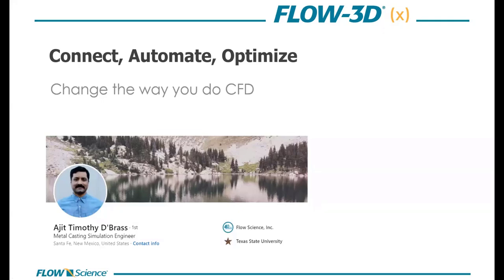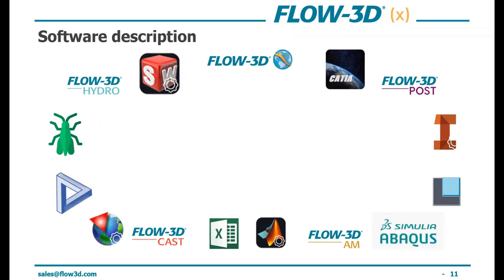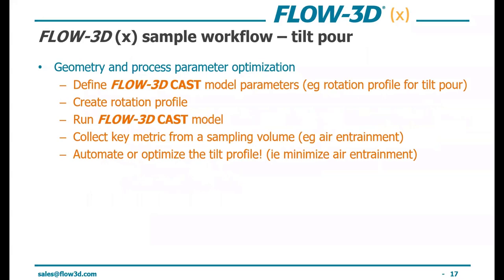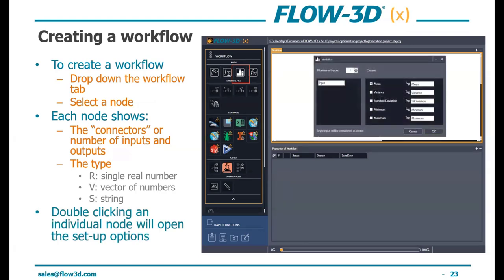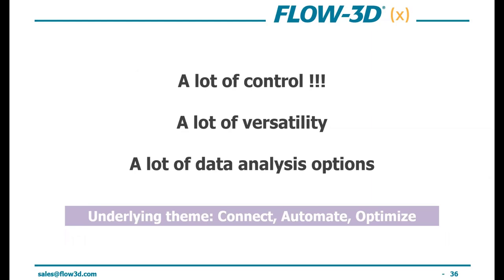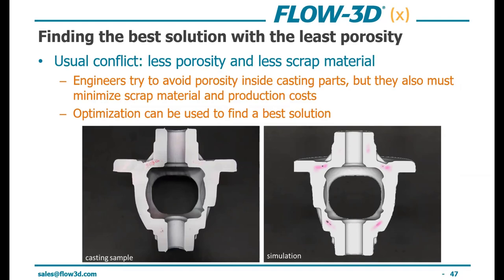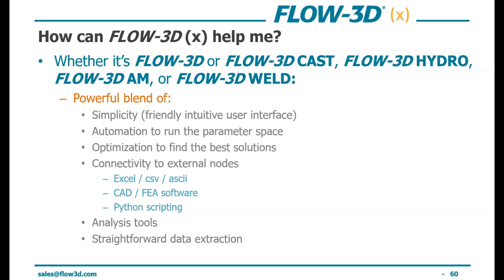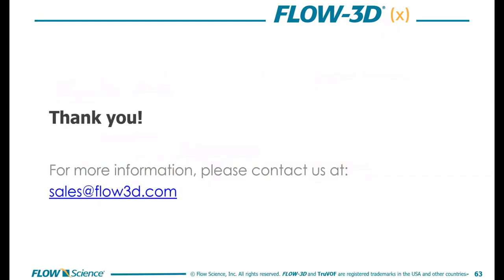Product Release Webinar | FLOW 3D (x)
We are excited to introduce FLOW-3D (x), a brand new product in the FLOW-3D product portfolio. FLOW-3D (x) is a multi-function software that empowers users to optimize designs, accelerate parameter exploration through workflow automation, and perform parameter sensitivity studies. FLOW-3D (x) will make you more productive and optimize your design performance with its intuitive interface and built-in CAD interfaces. During this webinar, we will demonstrate these capabilities using real-world examples.